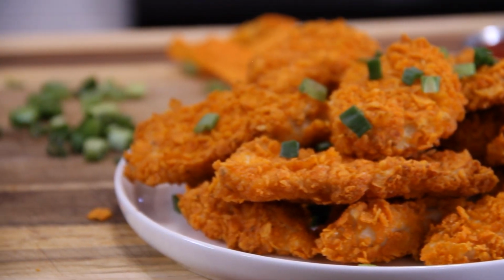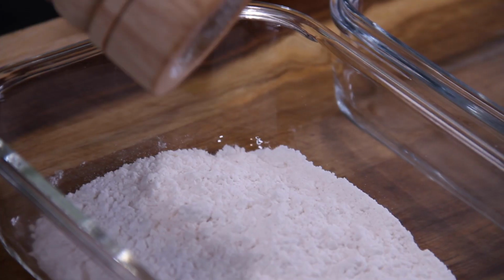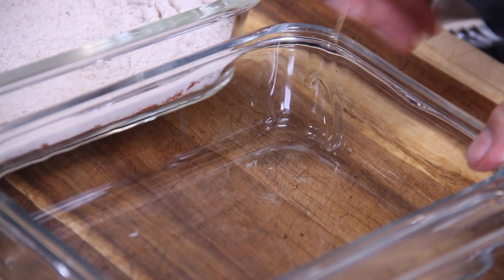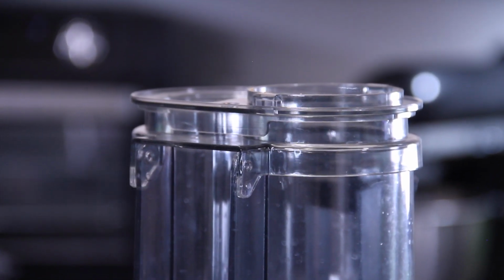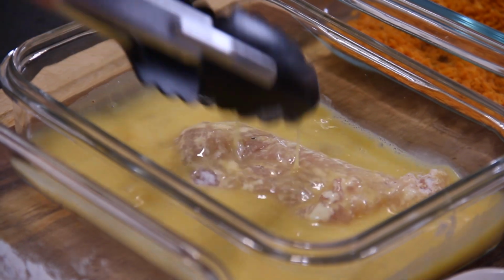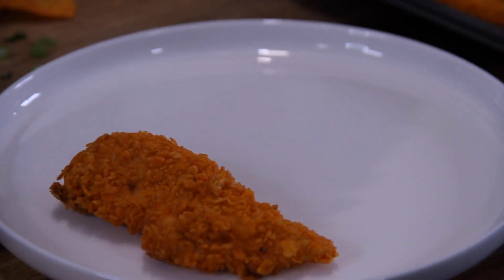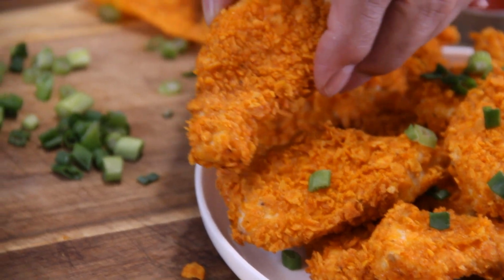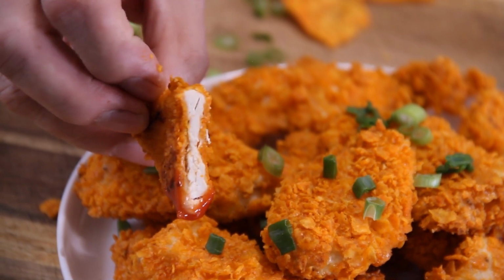Try These Doritos Coated Chicken Strips and Forget About Shake and Bake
Looking for a delicious and easy recipe to upgrade your chicken game? Look no further than these Doritos coated chicken strips! This recipe is the ultimate game day snack, perfect for sharing with friends and family.

In this step-by-step tutorial, we'll show you how to make these crunchy and delicious chicken strips with just a few simple ingredients. The combination of tender chicken and the bold flavor of Doritos creates a dish that's sure to satisfy your cravings. So grab some Doritos and let's get started!

Info on the Magiccos Food Processor:

United States Store Link:

Canadian Store Link:

Stainless steel warped housing
unique integrated blade storage drawer
7 speeds and pulse with bulue working indicators
Big feed chute, with 2 in 1 pusher
Shredding, slicing, chopping and mixing, doughing
5 cutting blades include a fry cutter blade
Max XL 14 Cup bowl
Some noise, but really powerful 700w motor
Anti slip sucker feet
Shredding cheese, easier and nice performance with enhanced drive shaft.
 1 Free backup work David's fans, get from Magiccos after sales team, till end of March

Video Chapters:

0:00 Introduction
0:24 Preparing the chicken
0:37 First two dredging stations and seasoning
1:30 Preparing the Doritos
1:41 The Magiccos Food Processor
1:58 Processing and dredging the chicken
2:48 Baking the chicken
2:56 Conclusion